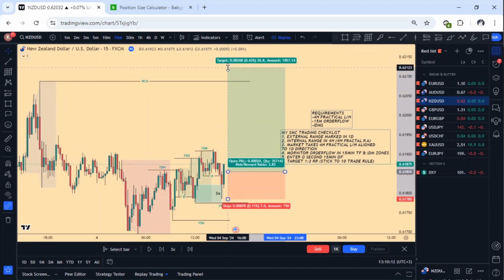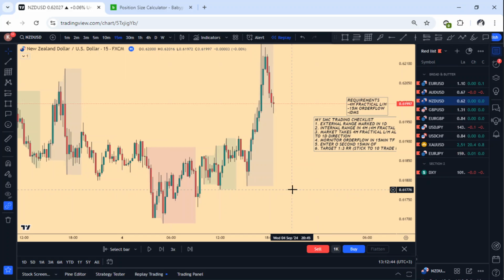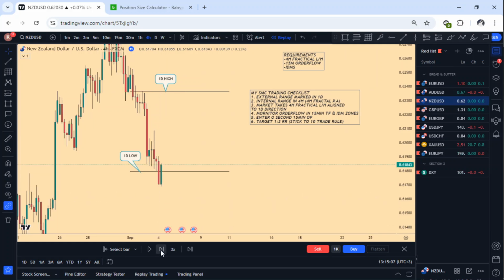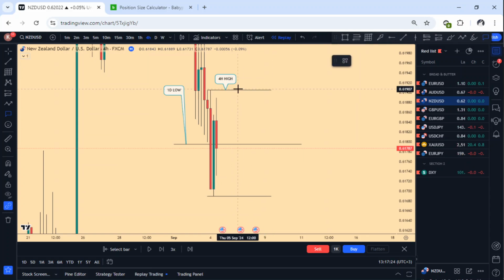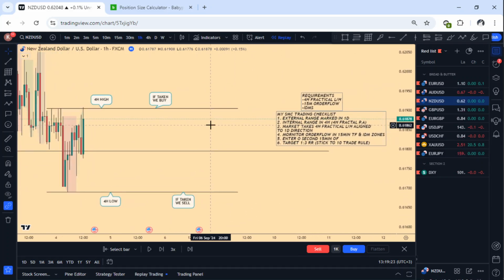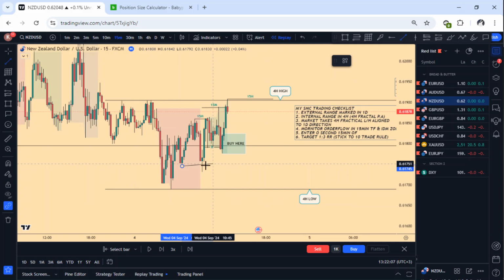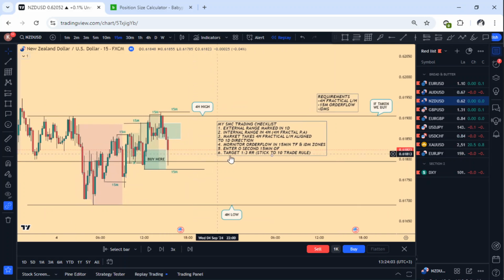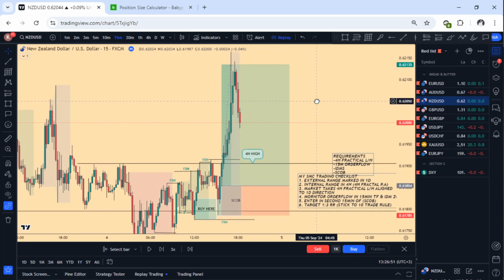TOP DOWN ANALYSIS SIMPLIFIED (BEGINNERS to ADVANCE, SMC STRATEGY)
In this video I explain the top down analysis simplified SMC strategy that is not commonly used. Thus, the title of the TOP DOWN ANALYSIS SIMPLIFIED (BEGINNERS to ADVANCE, SMC STRATEGY).